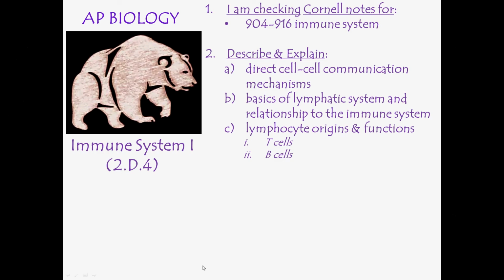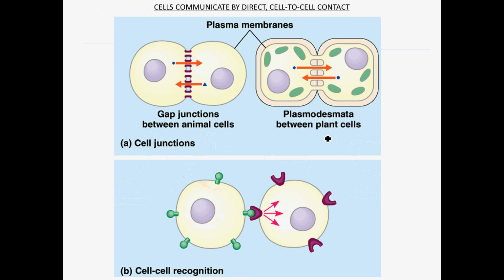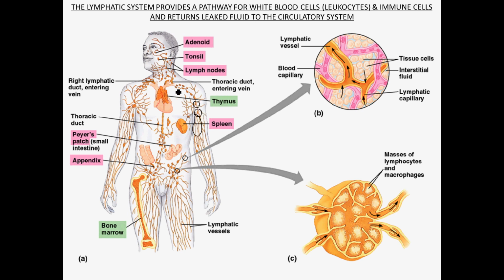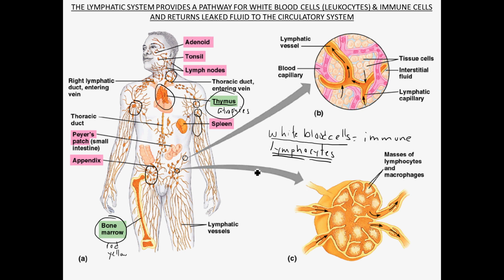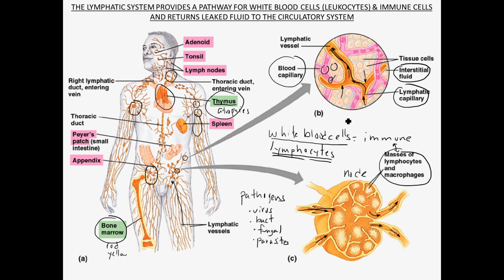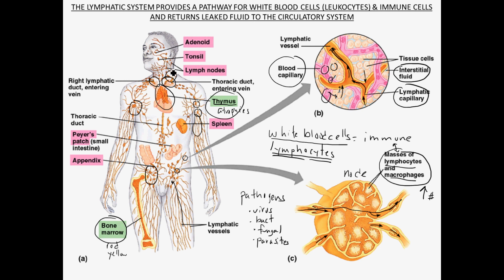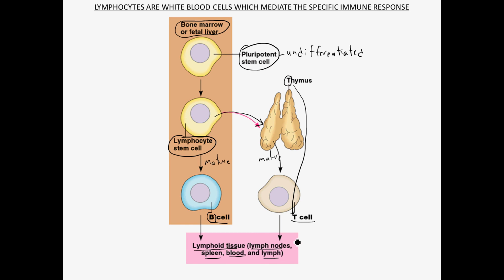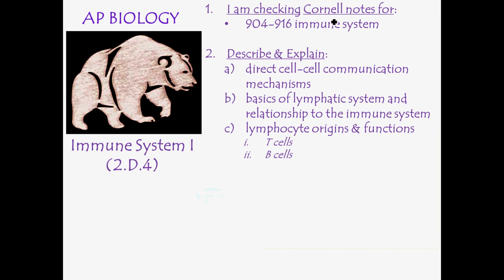Immune System I